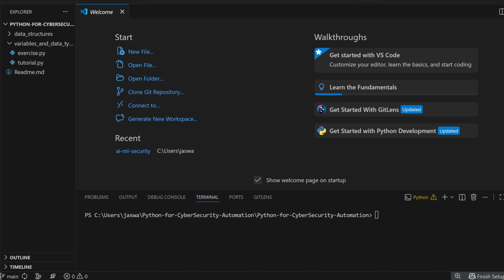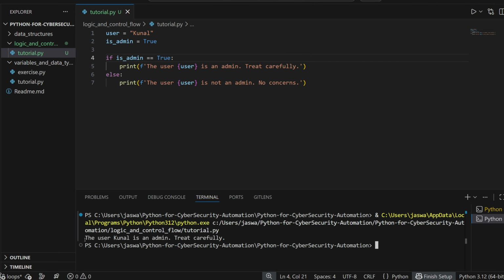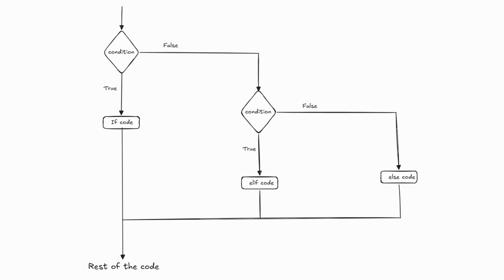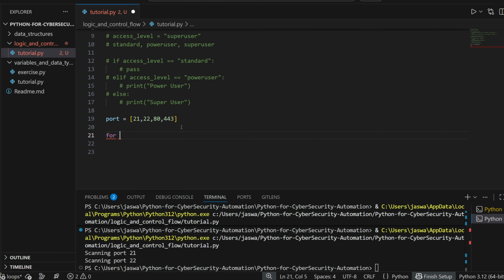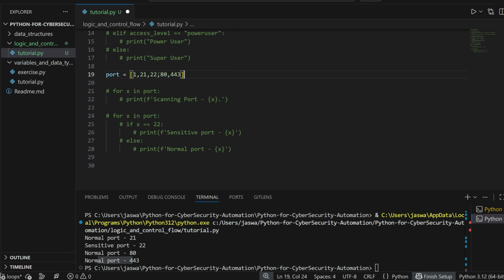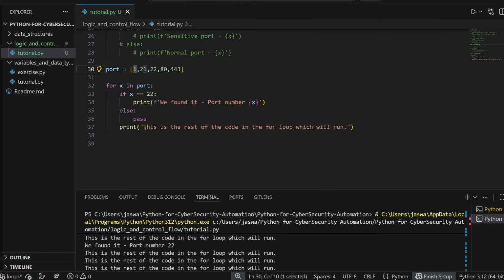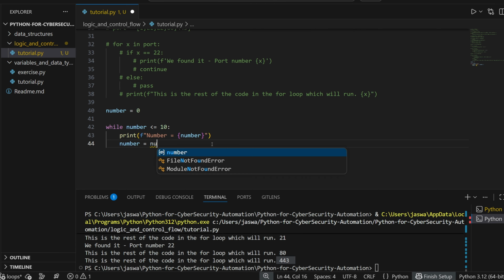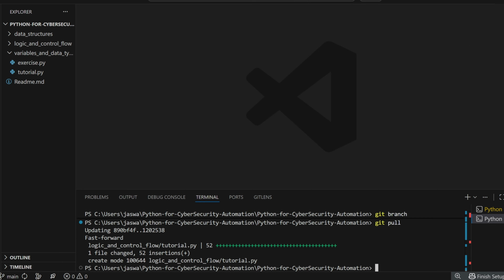If Statements, For & While Loops | Python for Cybersecurity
In the last video, we discussed about Data Structures. But right now, your code is blind. It can store data, but it doesn't know how to make a decision or pull the trigger.

Welcome to Video 4 of our Python for Cybersecurity series! Today, we are giving your script a brain. We are diving into Logic and Control Flow. You will learn how to write if, elif, and else statements to set rules of engagement, use for loops to sweep through massive log files, and build persistent while loops that listen for incoming connections.

📌 What you will learn in this video:
0:00 - Introduction
1:00 - If, Elif, and Else Statements
7:50 - For Loops
18:05 - While Loops